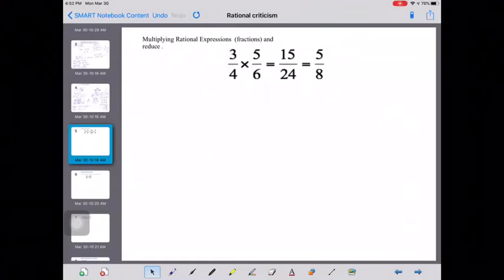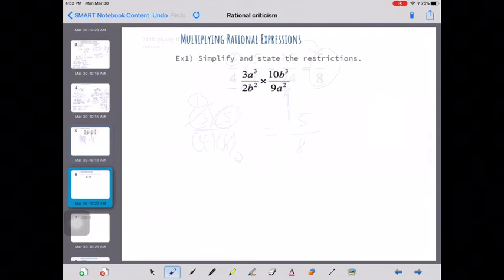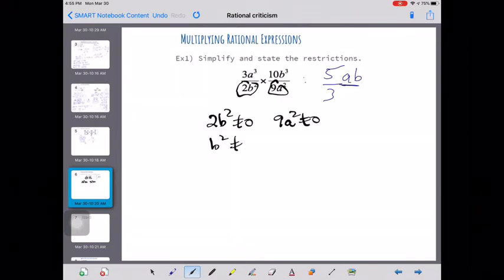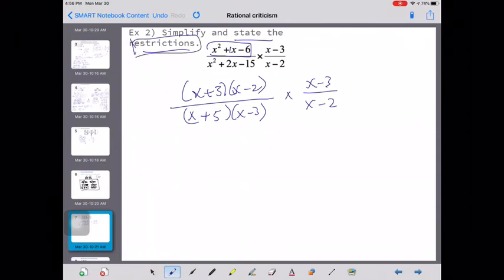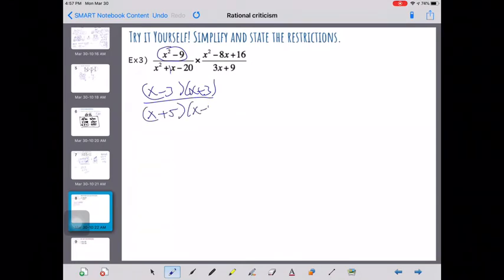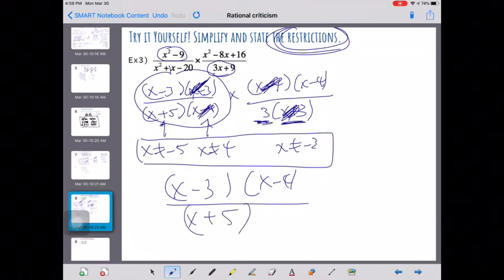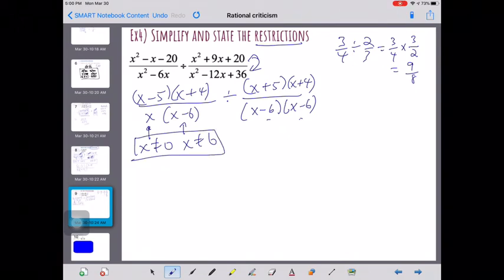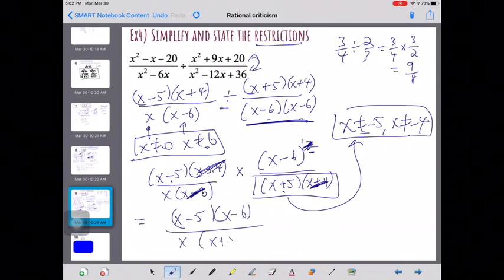Multiply and divide rational expressions